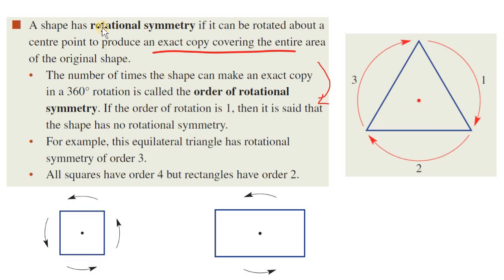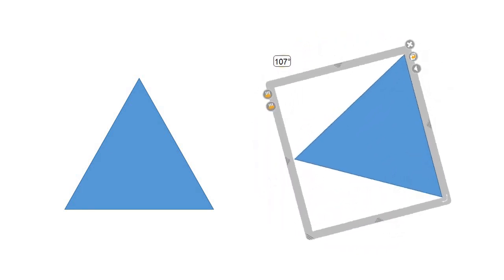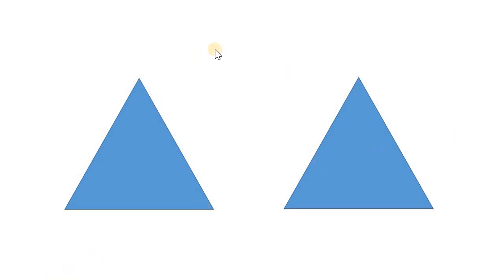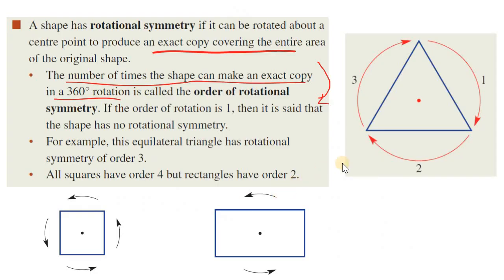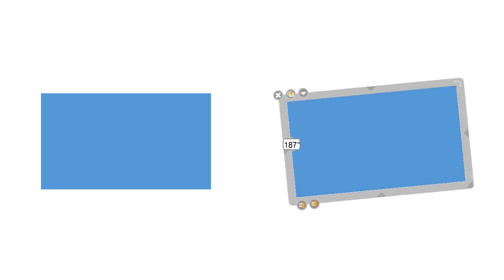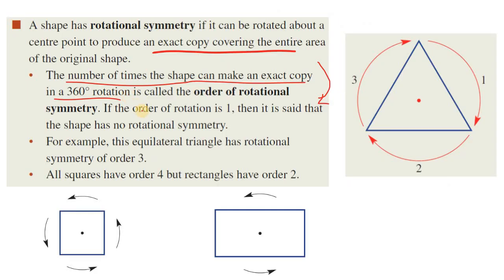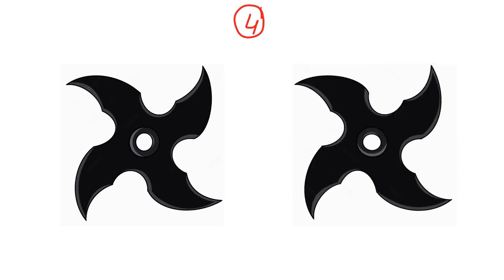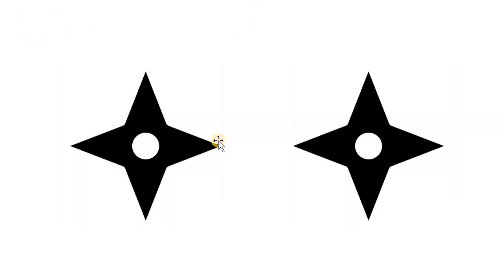Symmetry Exercises Class 6 (Part 3) | Chapter 9 NCERT Math